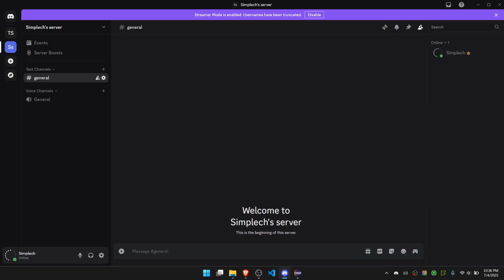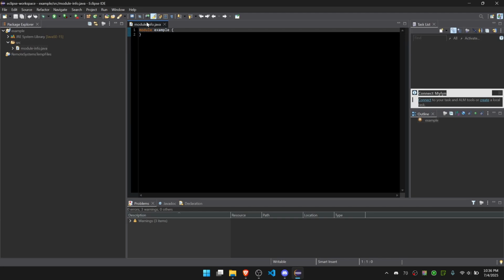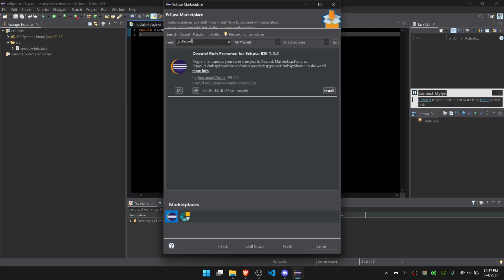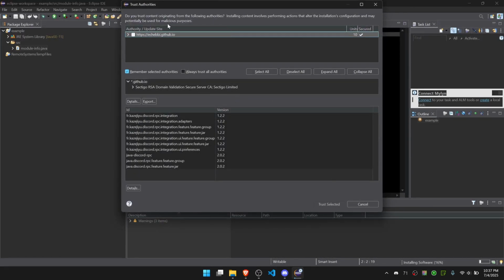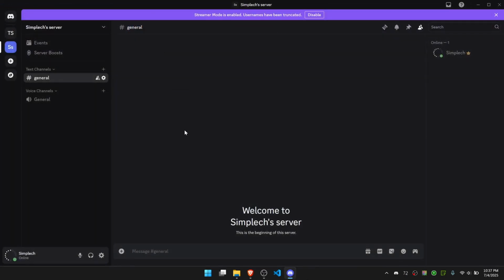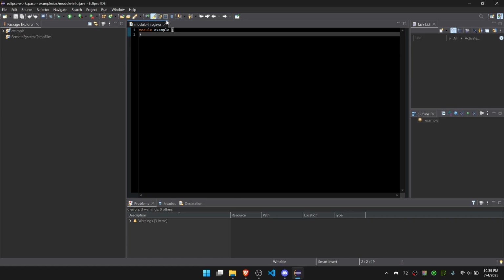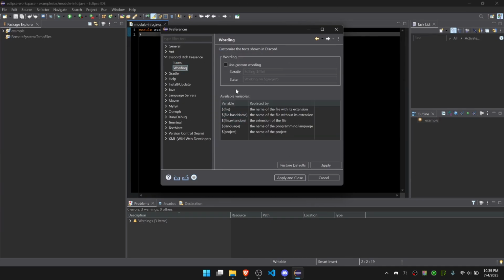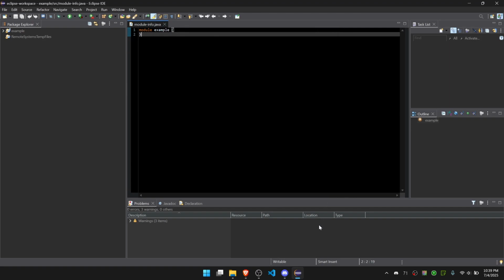How to Enable Eclipse Rich Presence on Discord